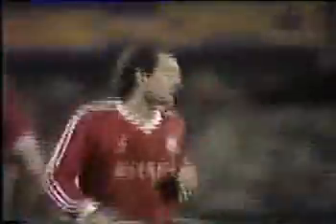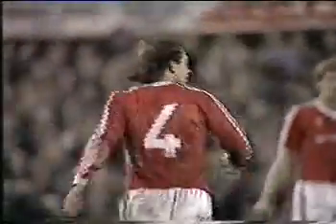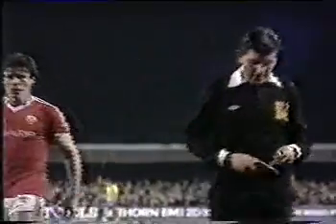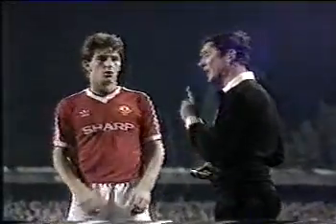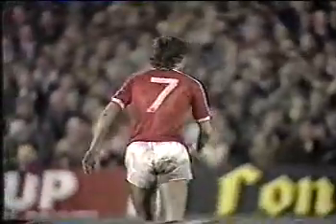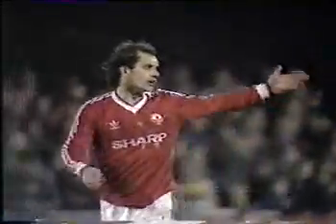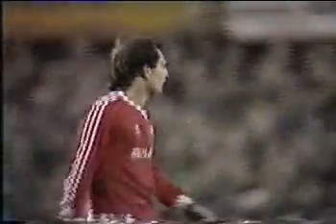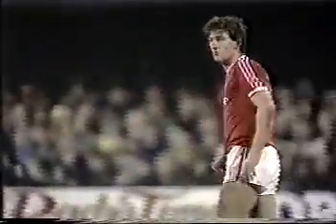Oxford United v Manchester United 1983 Part 3/4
Third part of the first game between Oxford Utd & Man Utd from the Milk Cup 1983.